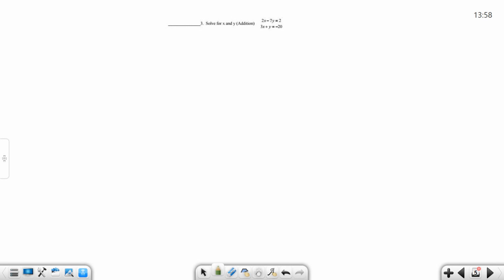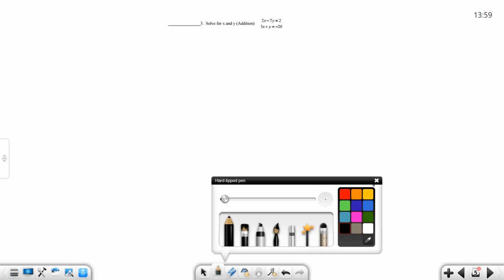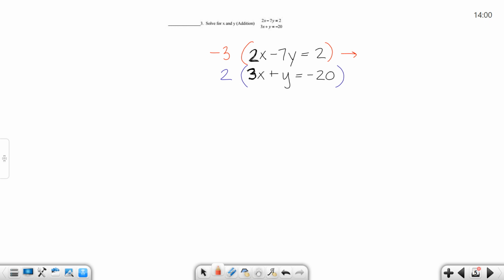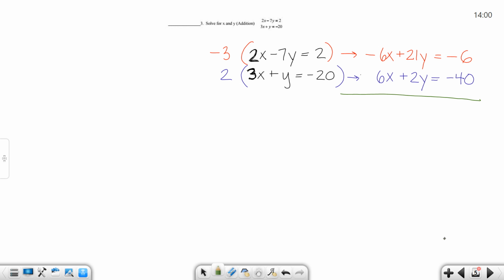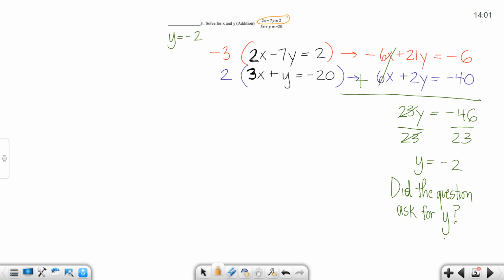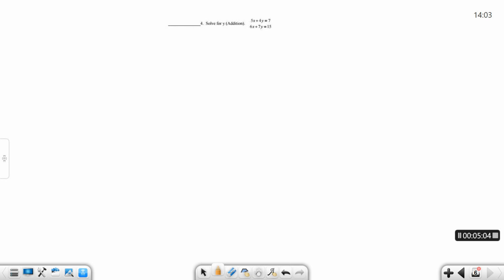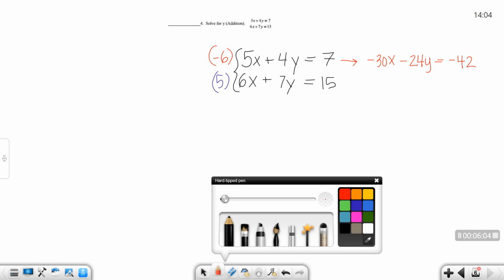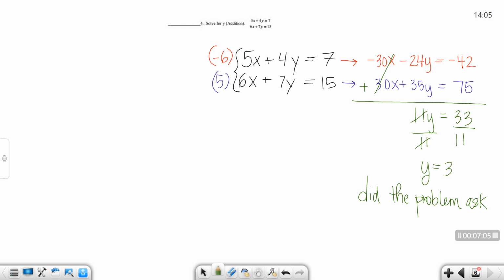systems by addition video